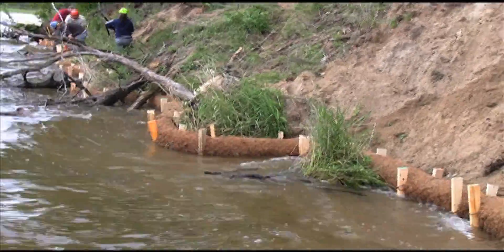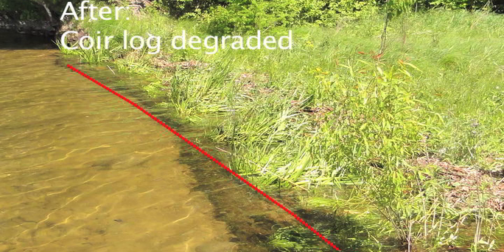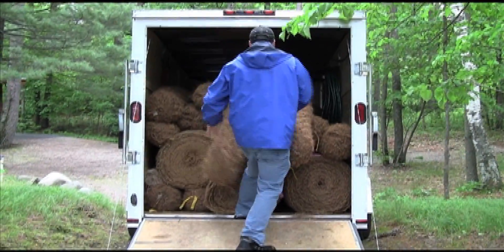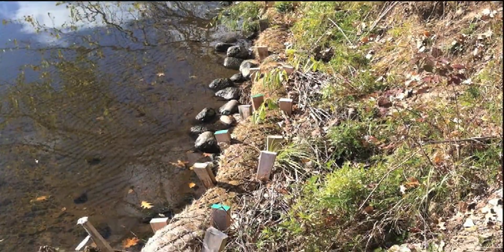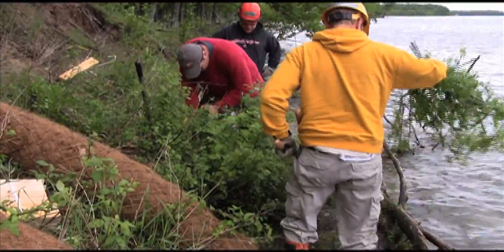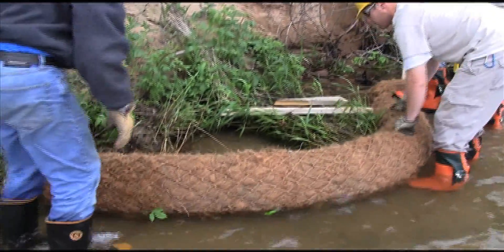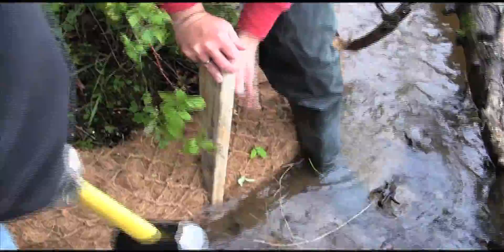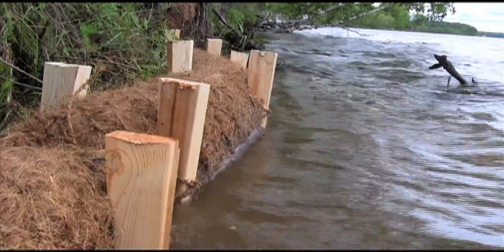How to Restore Your Shore with Coir Logs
How to stabilize a shoreline with biodegradable coir fiber logs is the focus of this video for contractors and landowners in Central Minnesota and the Upper Midwest. Crow Wing SWCD, University of Minnesota Extension, Minnesota DNR, and Thirty Lakes Watershed District partnered to produce five instructional videos about shoreline best management practices. Funding provided by the Minnesota Board of Water and Soil Resources, through the Clean Water, Land, and Legacy Amendment.